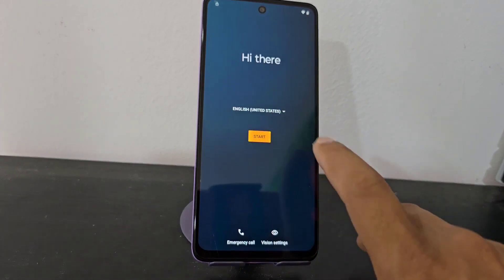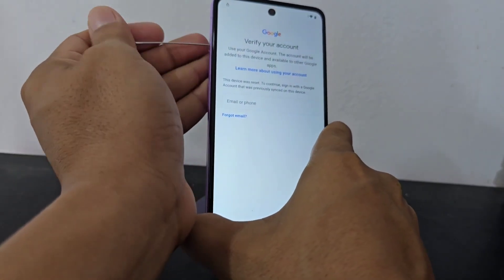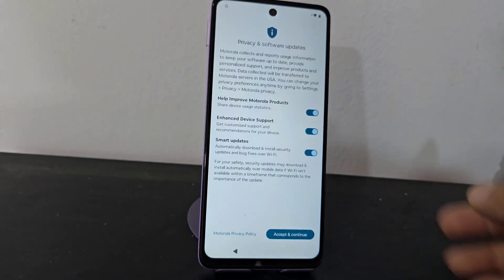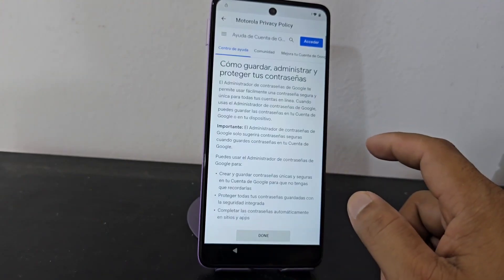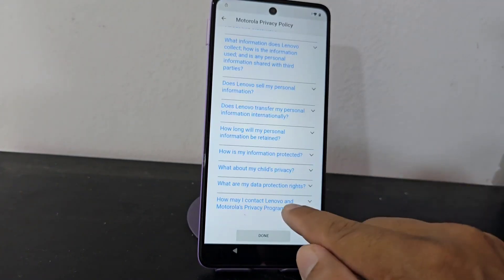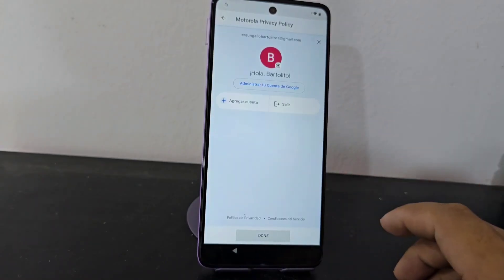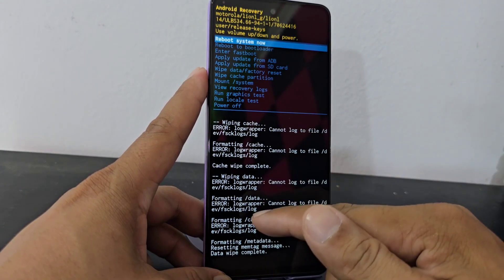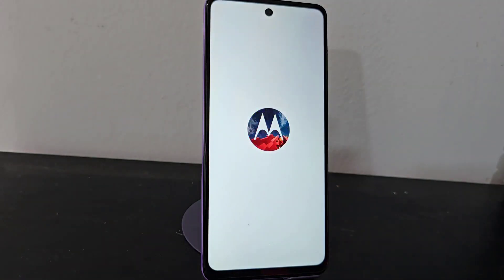NO PC ANDROID 15 - Motorola edge 60 50 40 30 Fusion stylus bypass account google unlock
NO PC ANDROID 15 - Motorola edge 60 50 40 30 Fusion stylus bypass account google unlock without pc
motorola edge frp bypass,
motorola edge 50 fusion frp bypass,
motorola edge 50 pro frp bypass,
motorola edge 40 frp bypass,
motorola edge 40 neo frp bypass,
motorola edge 50 fusion frp bypass share not working,
motorola edge 50 pro frp bypass share not working,
motorola edge 40 neo 5g frp bypass,
motorola edge 40 neo frp bypass 2024,
motorola edge 50 fusion frp bypass share option not working,
motorola edge 50 fusion frp bypass setting not working,
motorola edge 5g uw 2021 frp bypass android 13,